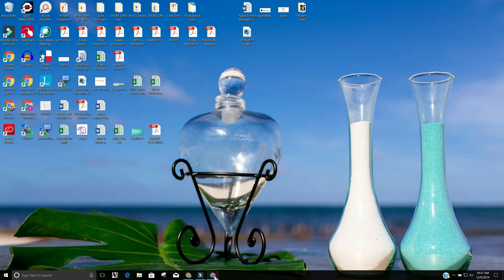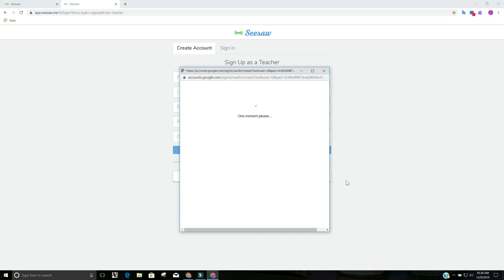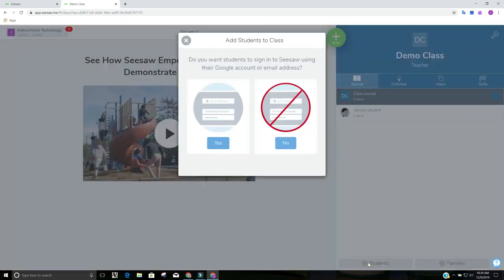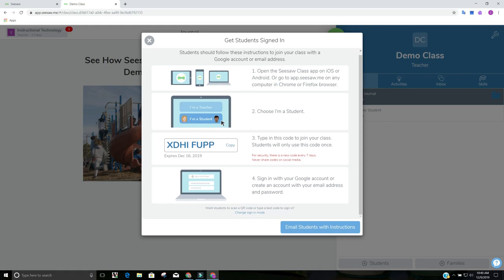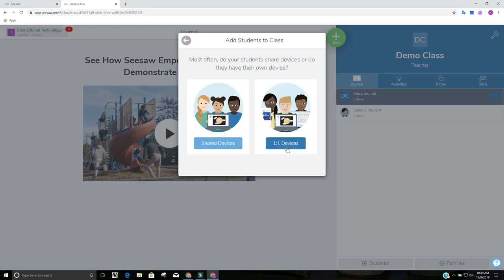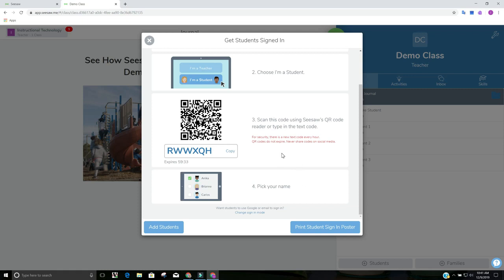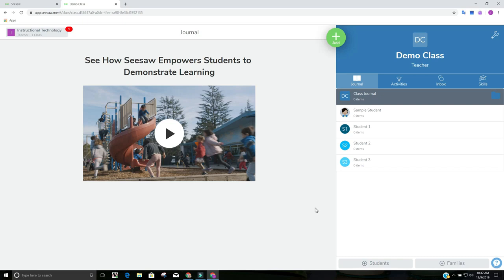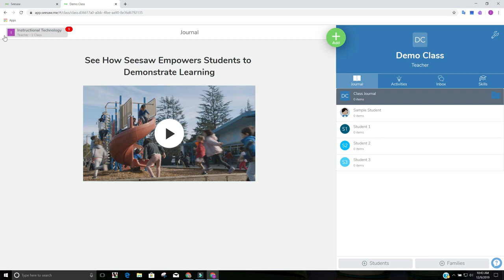Tech Tuesday 2 0 Creating a SeeSaw Account